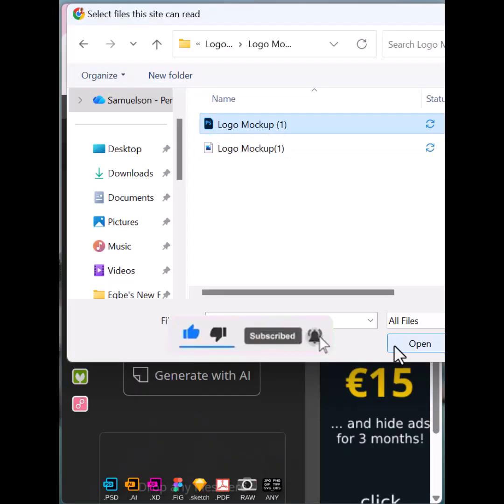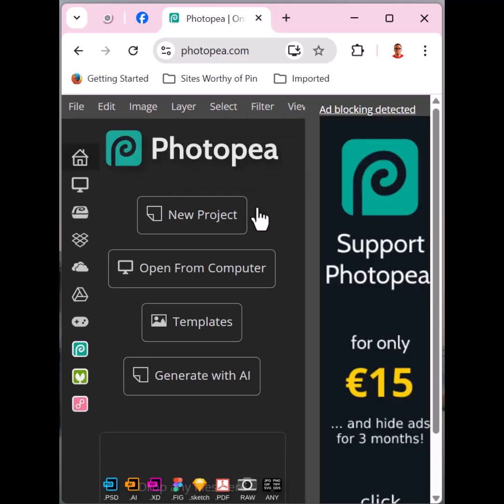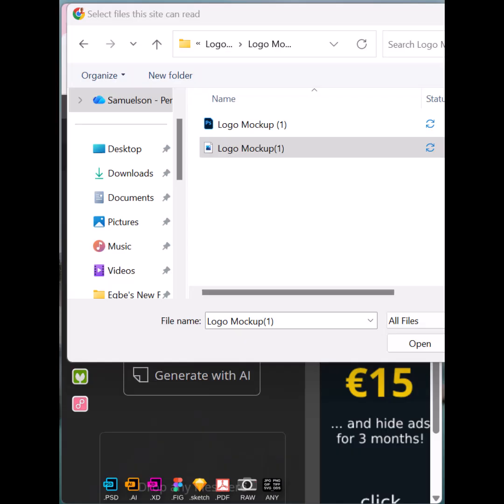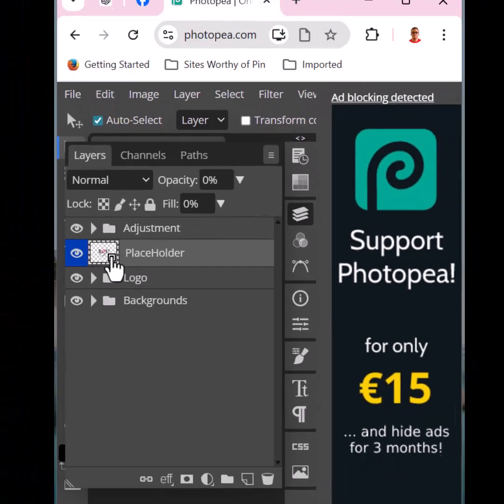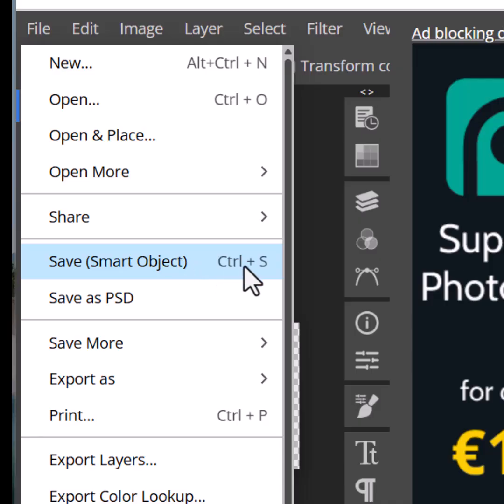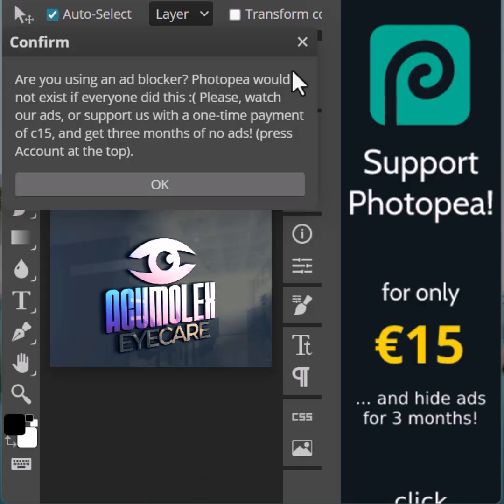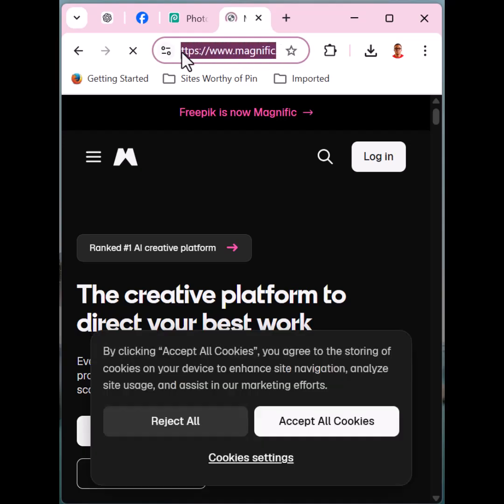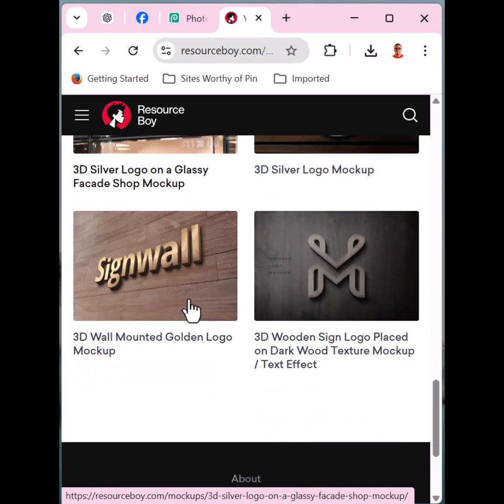Pixellab + Photopea Pure Magic!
Want to learn how to create stunning and professional logos directly on your smartphone? In this tutorial, I will show you step by step how to create an amazing 3D logo mockup with photopea. The design was done with Pixellab and the tutorial is available on this playlist for you to check out.

Recommended Videos